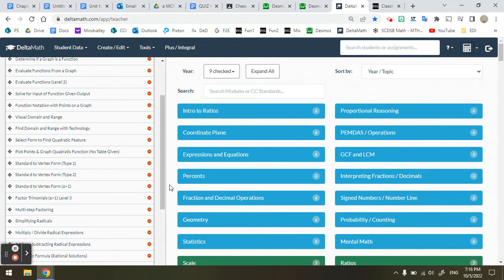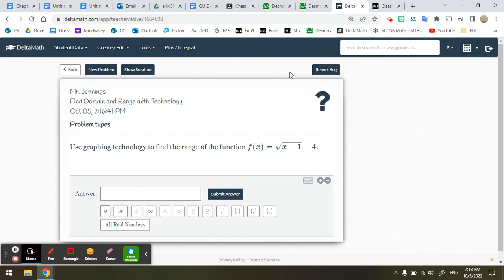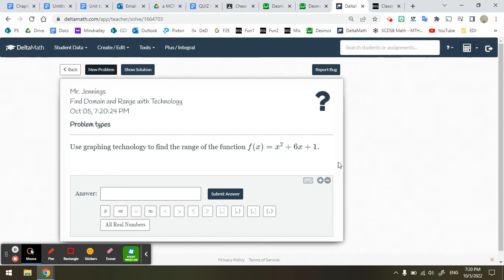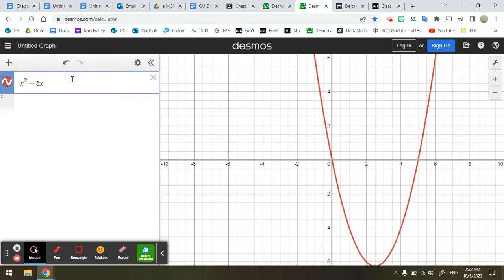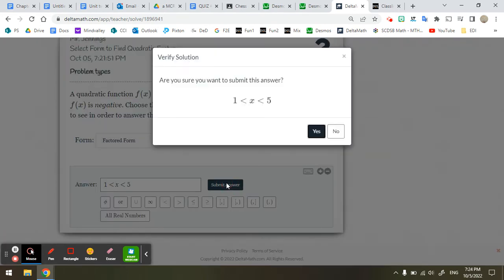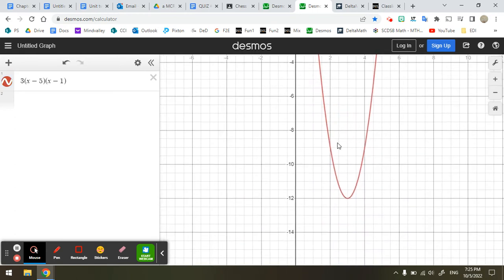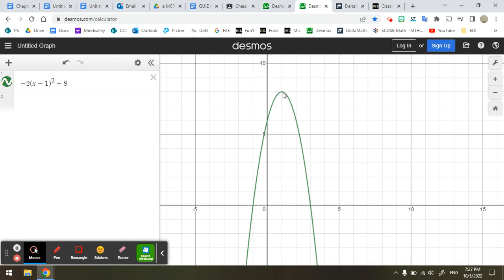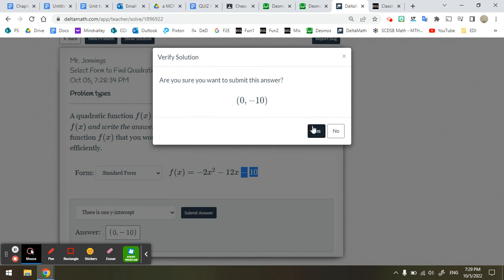Tricky Delta Math Topics: Find the range with technology and Select the Quadratic form